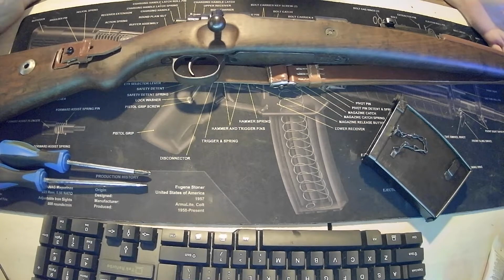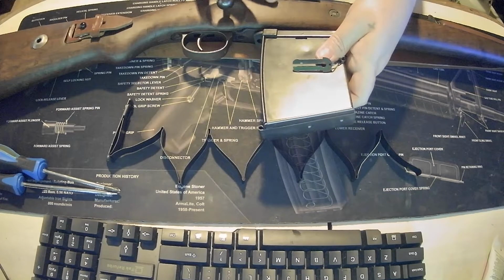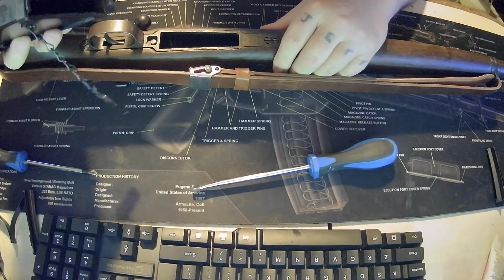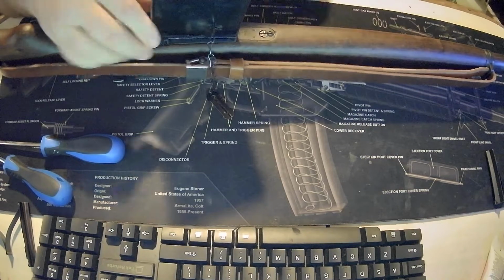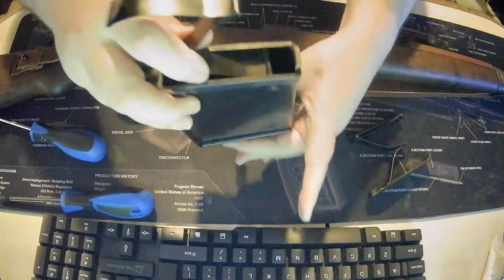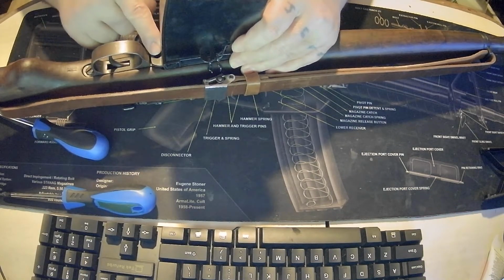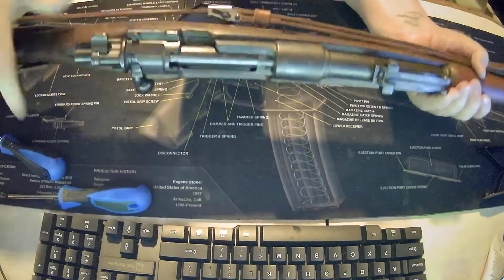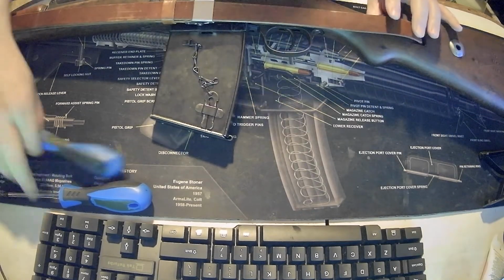K98 Trench Magazine Install and Overview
Mauser K98 Trench Magazine Install and Overview